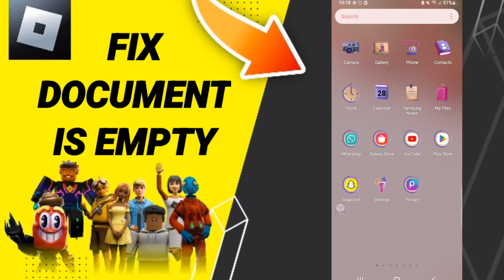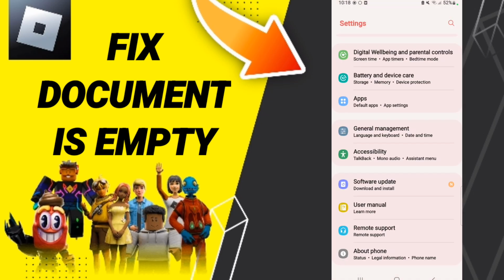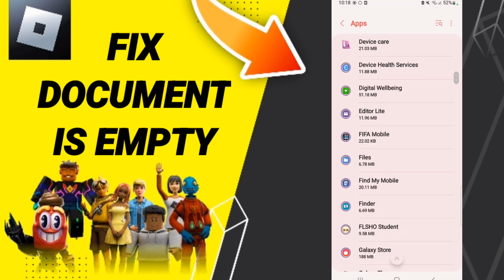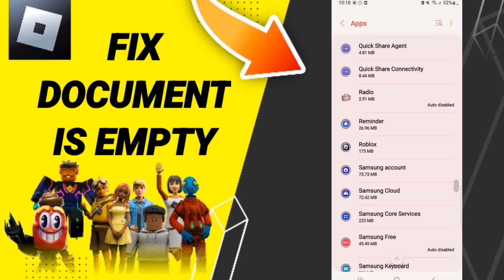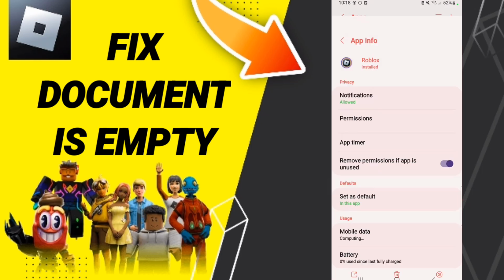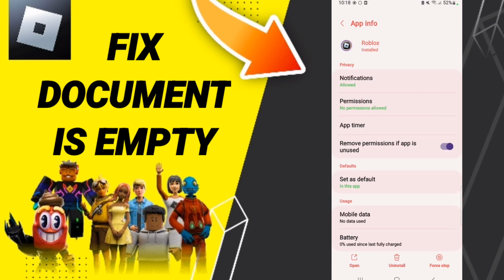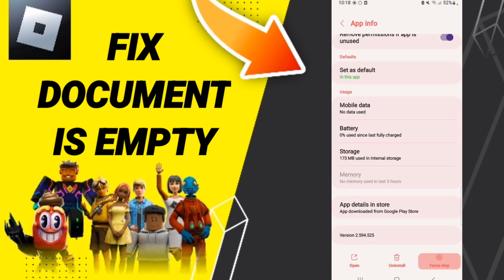How To Fix Document Is Empty On Roblox App